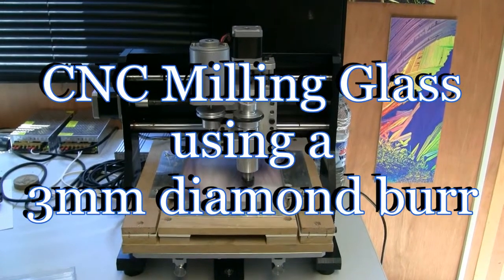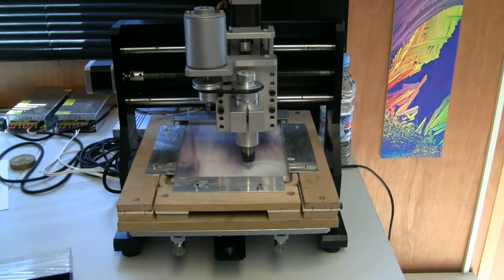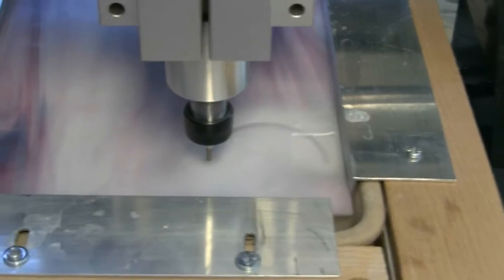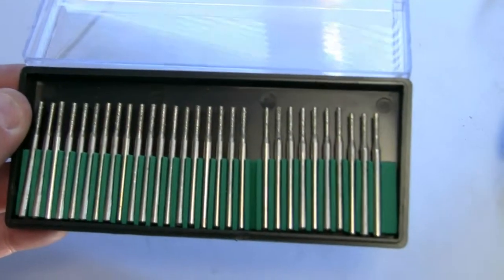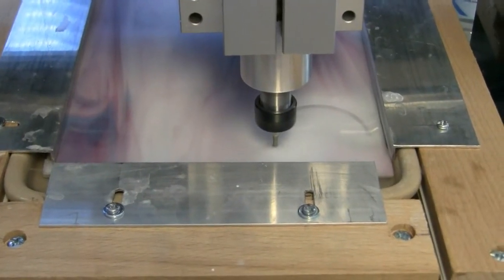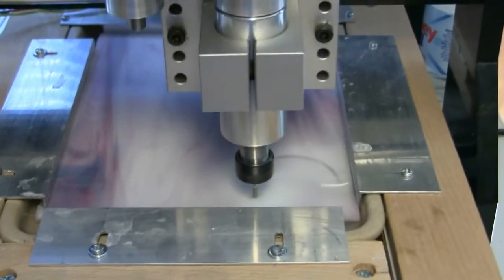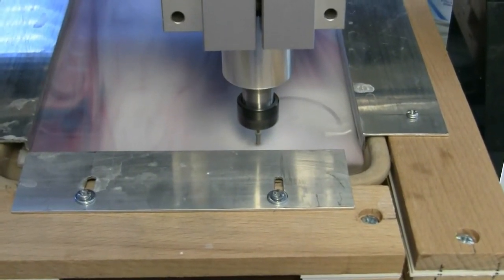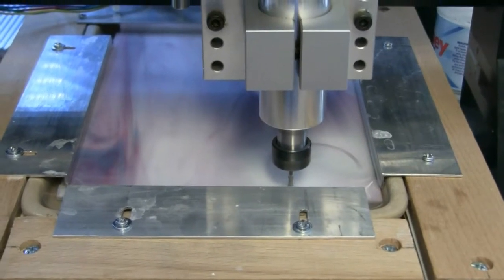Glass Milling 3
Glass milling using a 3mm diamond burr bit